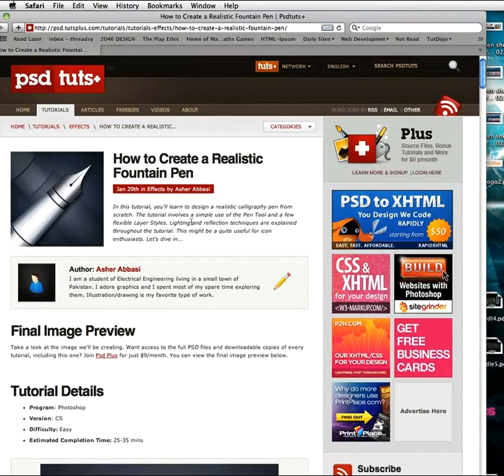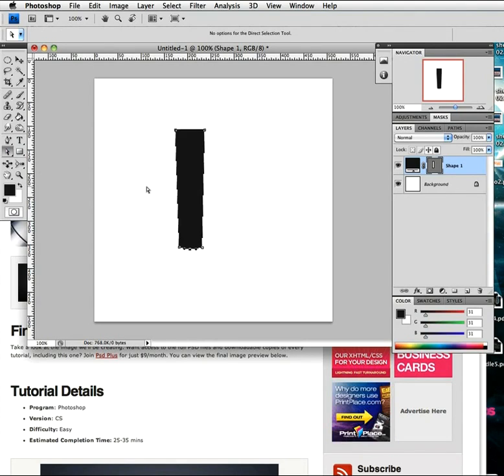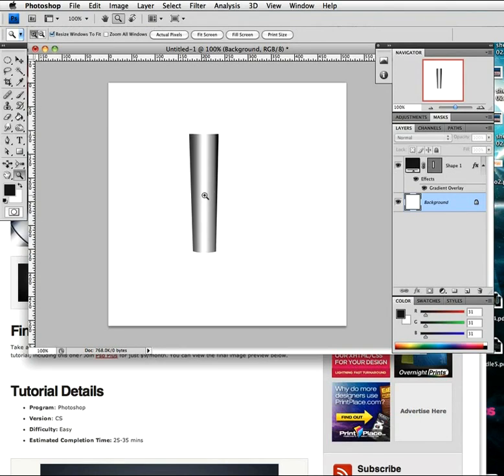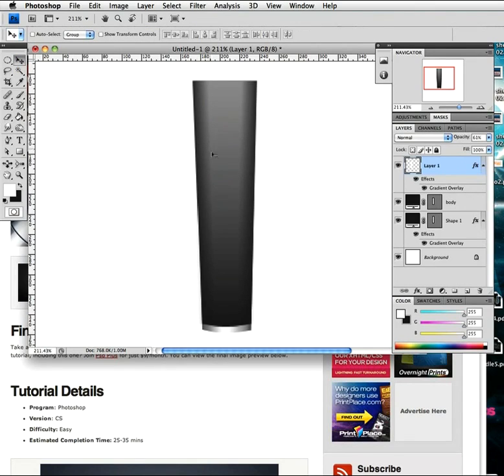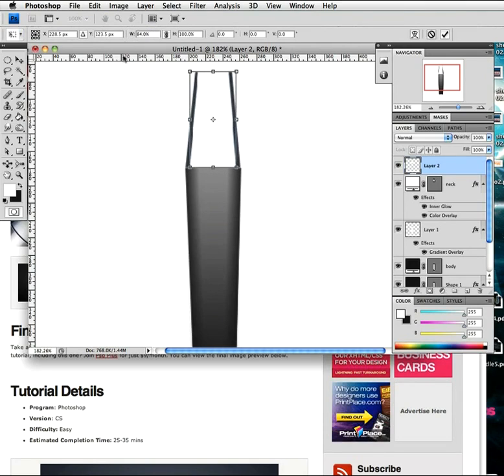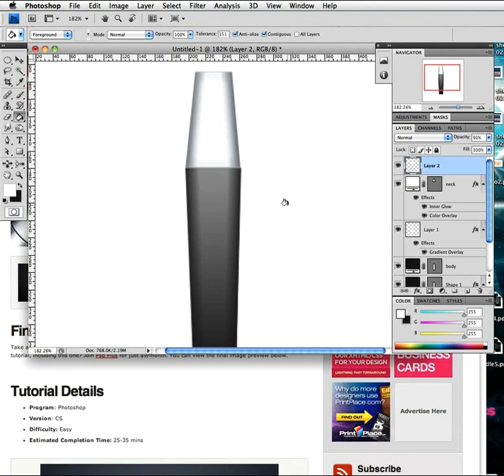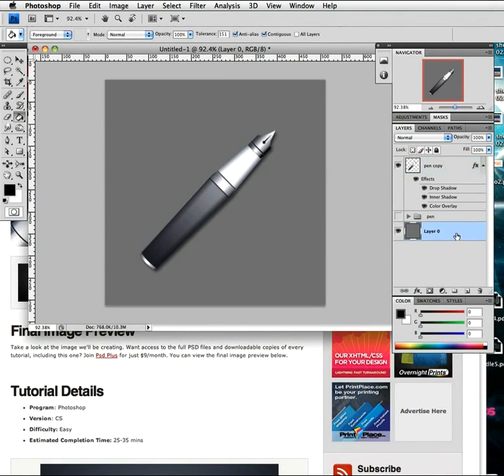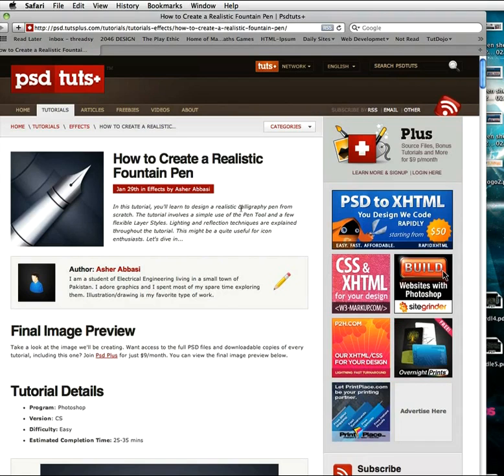How to Create a Realistic Fountain Pen Screencast Psdtuts+